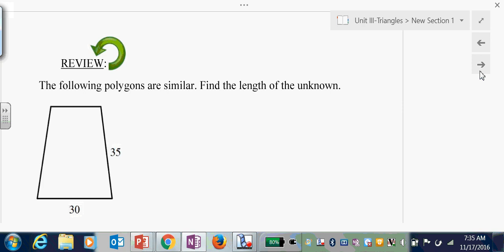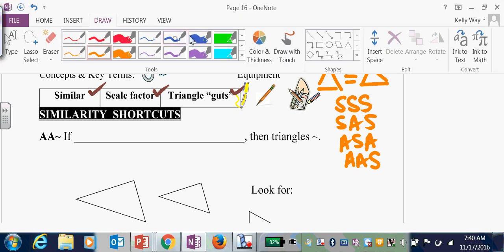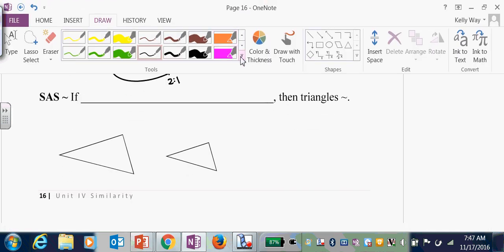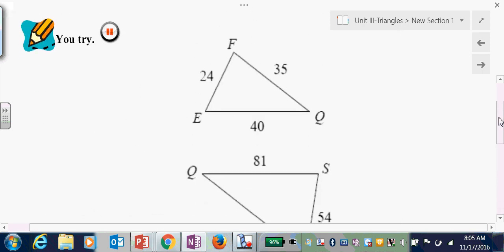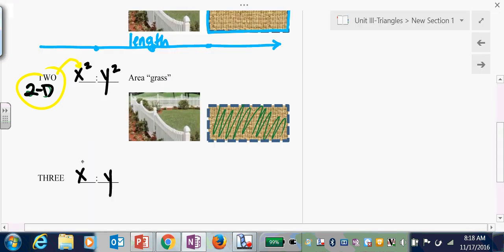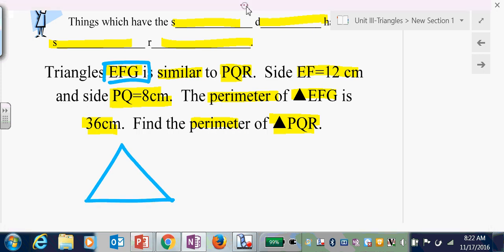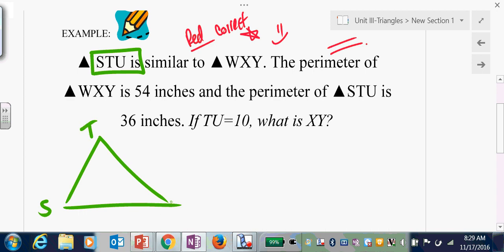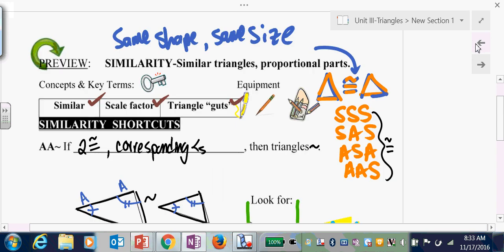Preview Video 4 2 Similarity Shortcuts